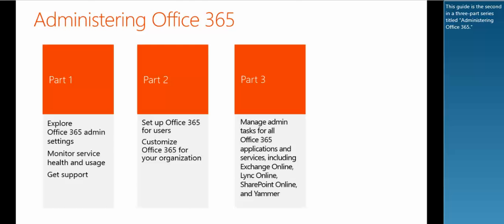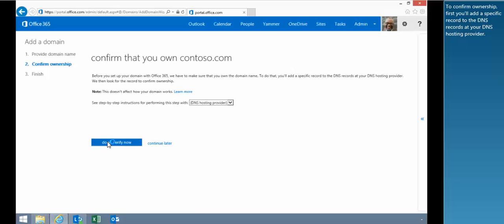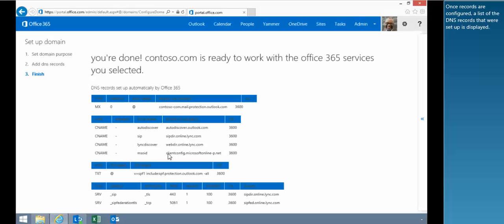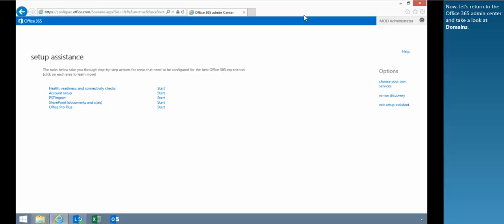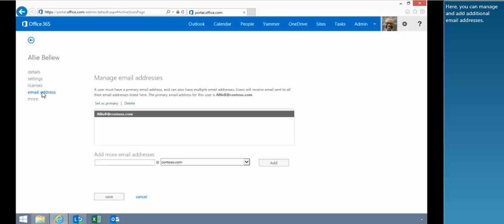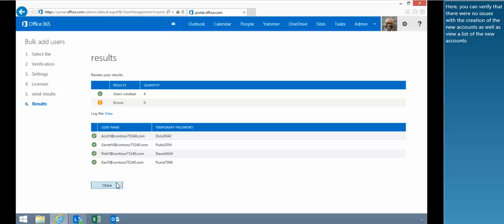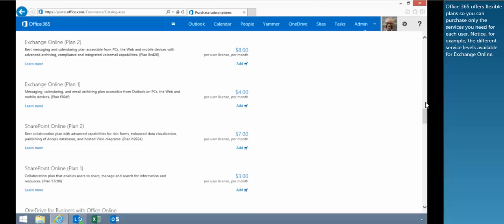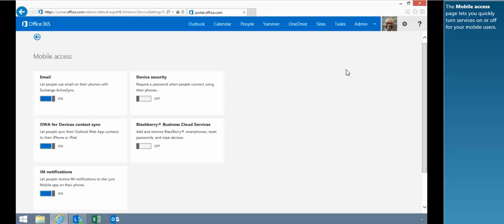Administering Office 365 - Part 2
In this guide, you'll see how the Office 365 admin center makes it straightforward for you to set up and customize Office 365 for
your organization.